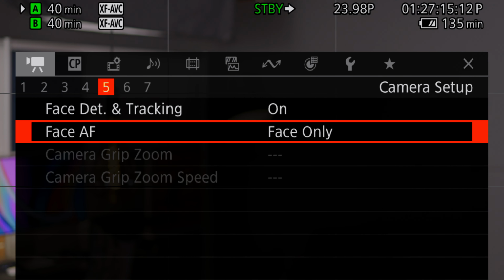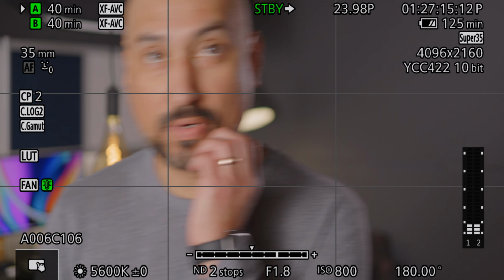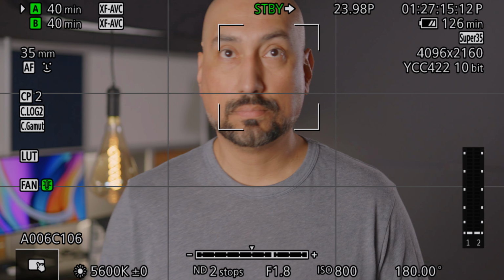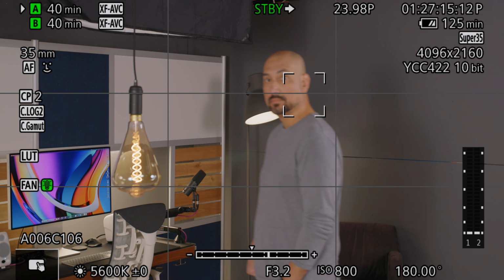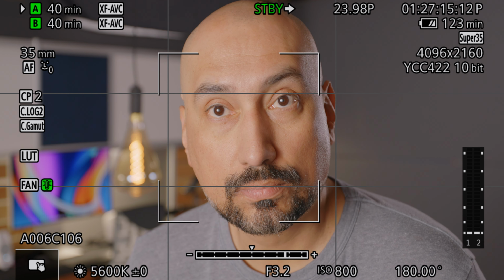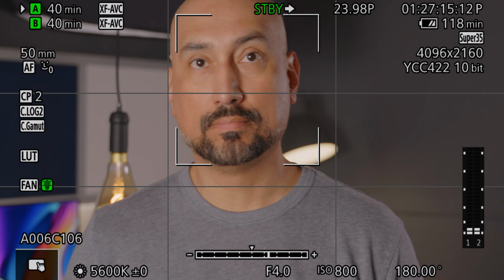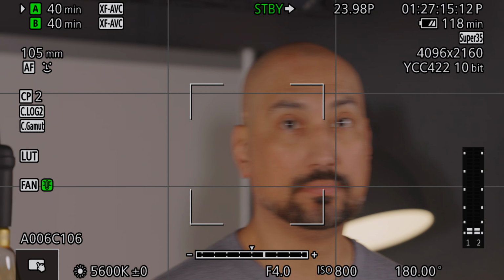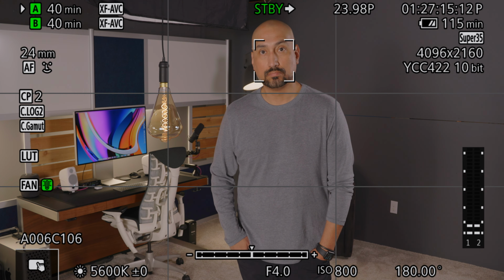CANON C70 RF Lenses Autofocus Tracking Performance Test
CANON C70 RF Lenses Autofocus Performance Tracking Test

Canon C70 RF Lens Autofocus Performance Test using the 35mm RF, 15-35 RF, and 24-105 RF lenses, these are the only ones own. I chose these lenses because they all have built in Image Stabilization. After this test though, I know I will be investing in the RF Primes.

My 2021 KIT for Filmmaking, Photography & Content Creation
MY ND FILTERS (A MUST!)
The Best Camera Bag Available
Travel Hard Case
GoPro Hero 9
My Drone
Main Photo Camera
Workhorse LENS!
BEST ZOOM LENS
Great Wide ZOOM 15-35 Lens
B Roll Lens
MUST Gaff Tape
My Tripod
Rode Wireless Go
Samsung T5 SSD Drive

Best Deals on Camera Gear!

Most of the music tracks you hear in my videos come from ArtList